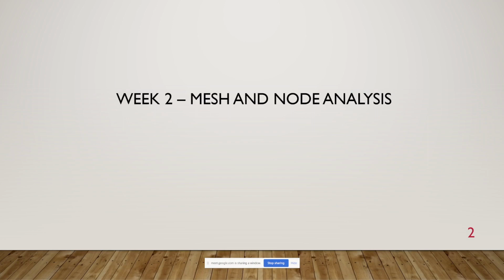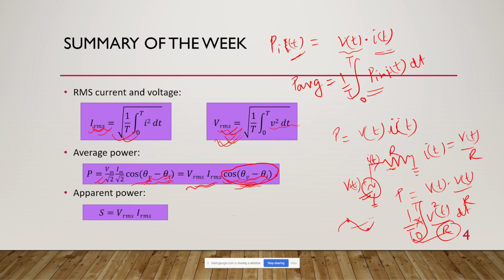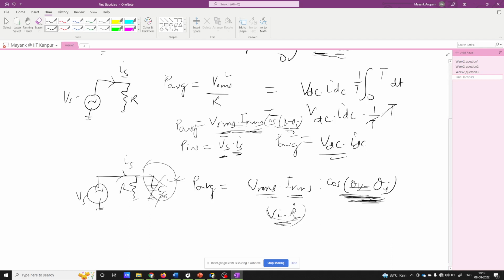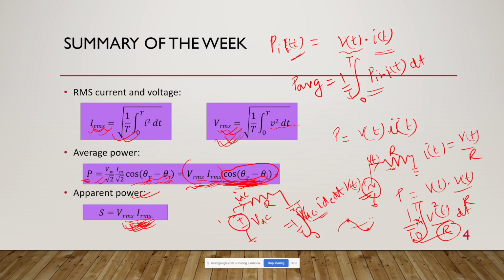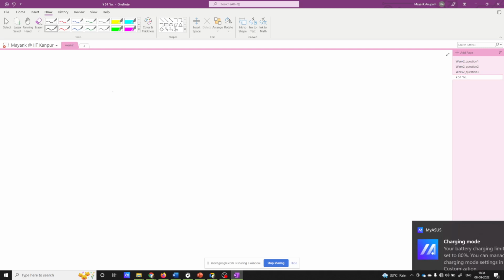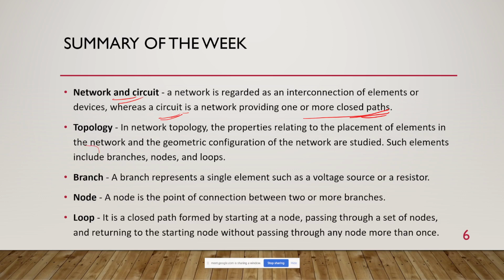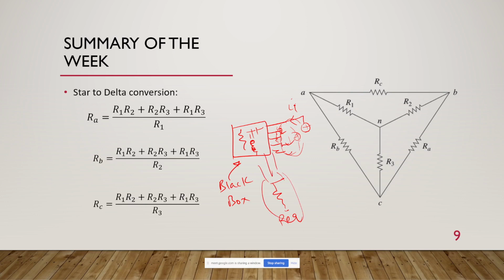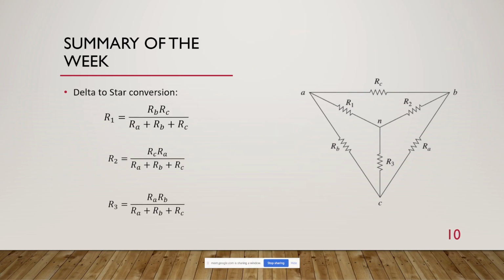Week2 discussion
This video discusses concepts like RMS values, instantaneous power, average power, and apparent power. A very frequent and important concept of finding equivalents is discussed. This concept can be extended to many circuits domain (power, electronics, etc.).